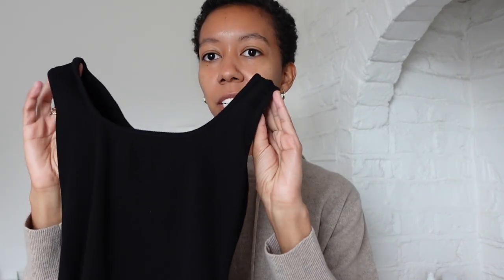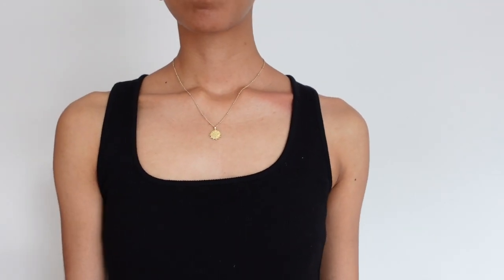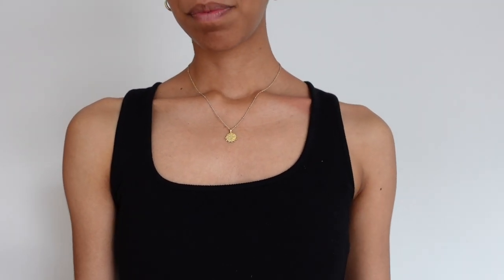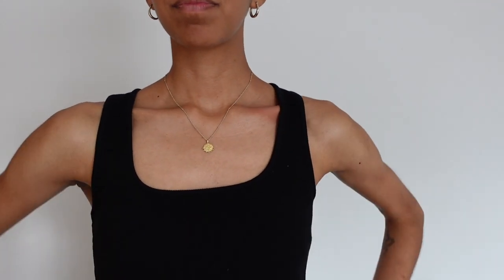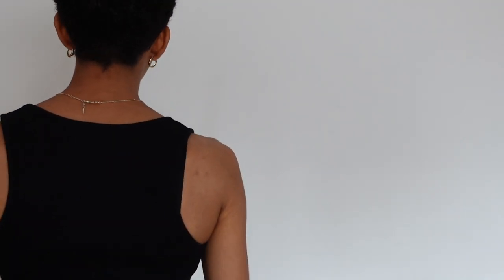New in my Wardrobe | Sezane, Armed Angels & A/W Wardrobe Planning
Sharing some new pieces for Fall and how I plan my seasonal capsule wardrobe.

▸ Music
Third Time's A Charm - Guustaav